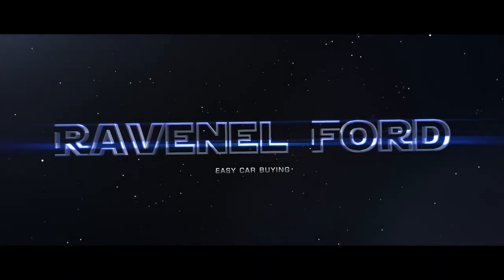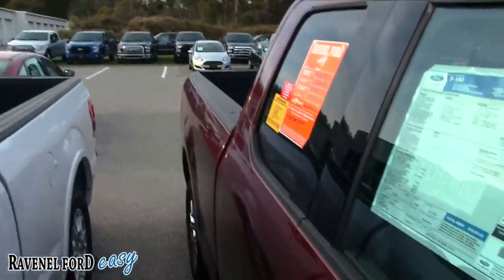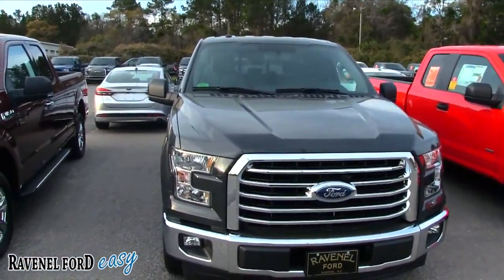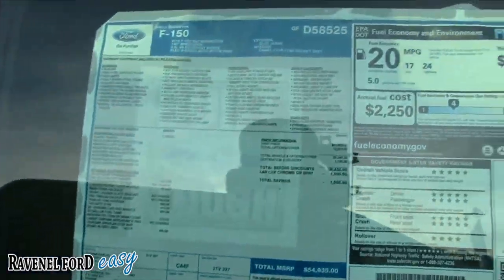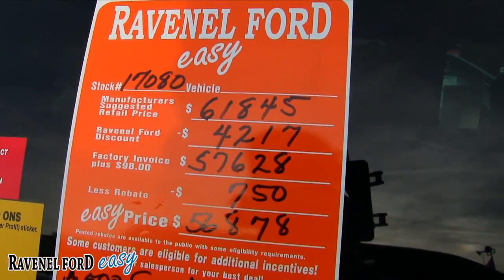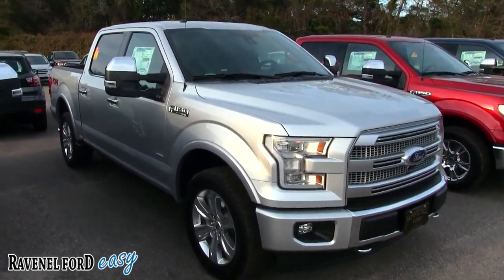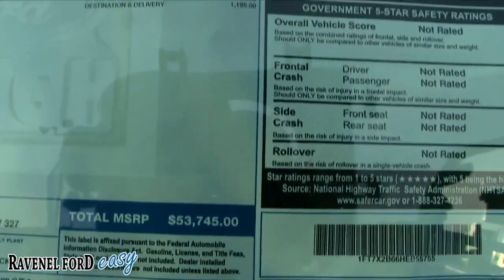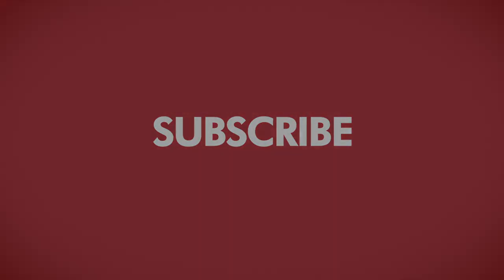Does your Ford Store Price Trucks like this? Use this video to negotiate with F150, F250 2017 Model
Does it feel good to get a good price on a car? Yes of course it does!!! Nobody likes to over pay for anything they buy. You will see in this video just how simple Ravenel Ford makes the car buying process for there customers. In this video we look at the 2017 Ford F-150 with multiple packages. Also talking a look at the 2017 Ford F-250 with different packages. This film is more about the pricing structure than the specs. I can advice you to use this video when your at your local Ford Dealership to make sure you  get a similar price .

Its the largest Car For Sale YT Channel in the world.